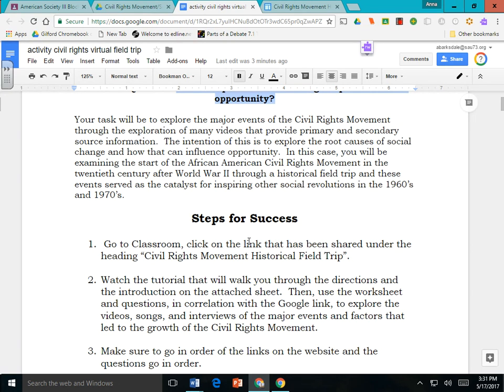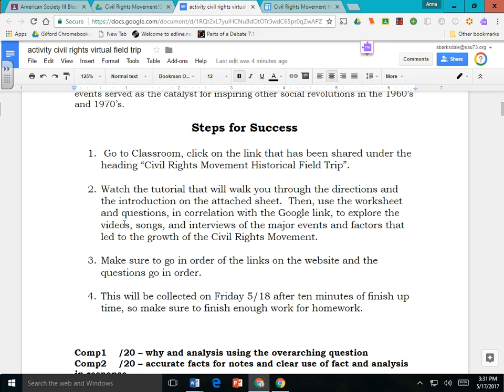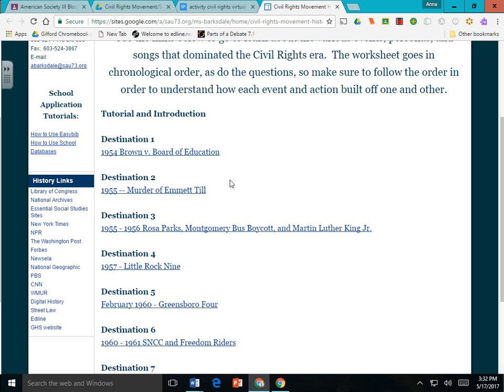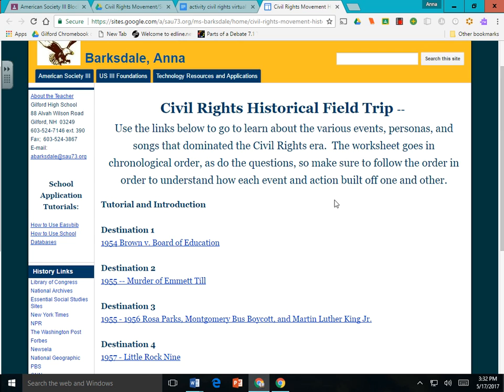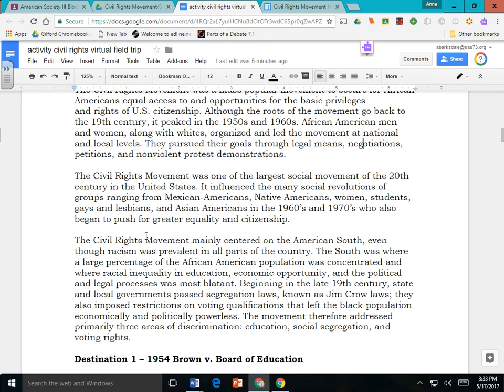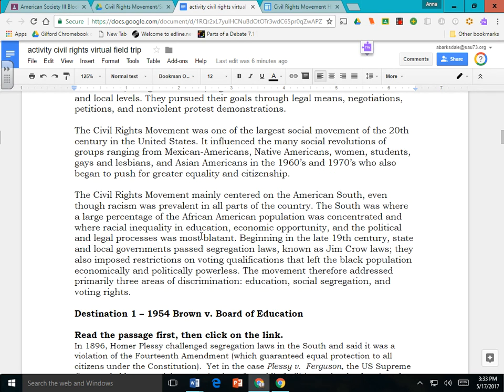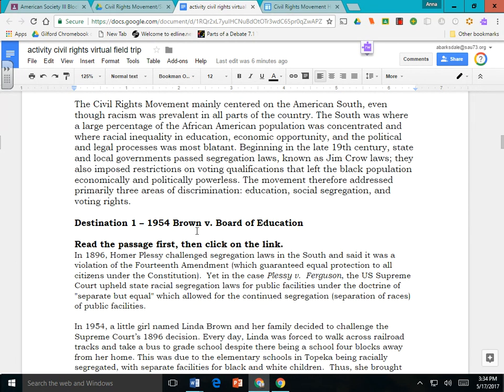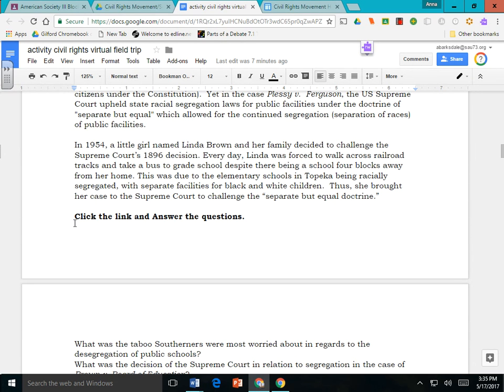May 17, 2017 3:35 PM